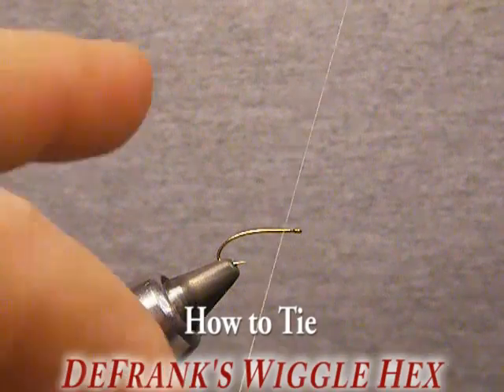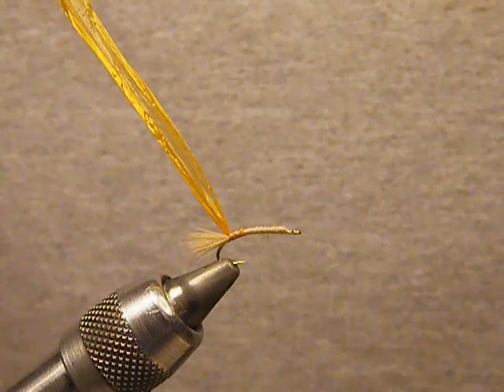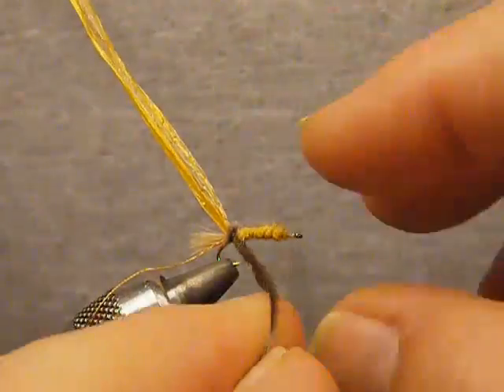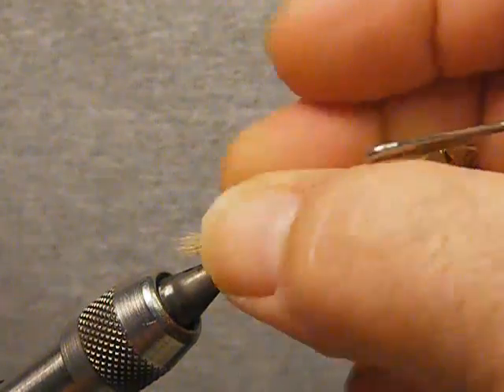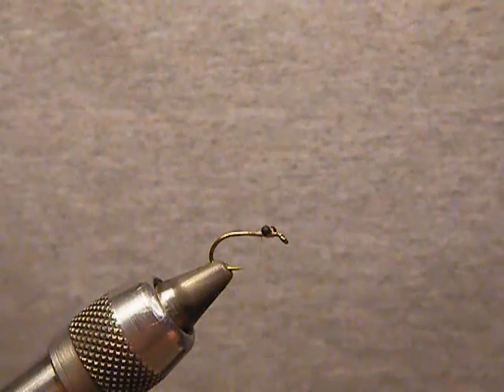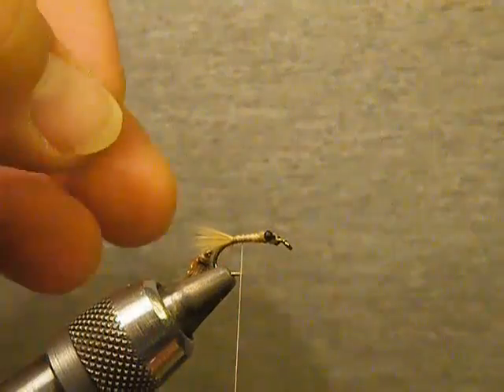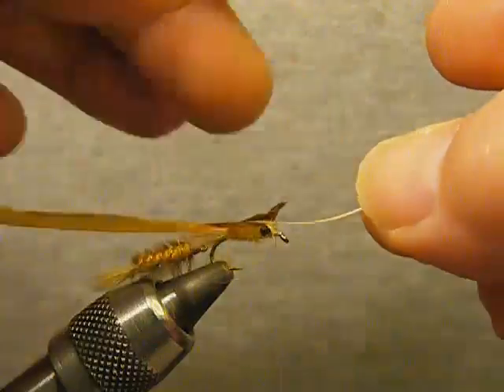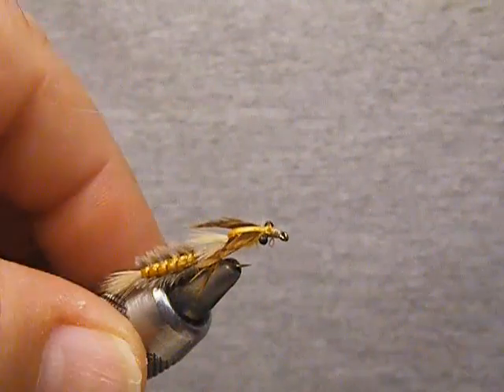How to tie DeFrank's Wiggle Hex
Master tyer Mark DeFrank shows you how to tie his award winning Wiggle
Hex in this video.